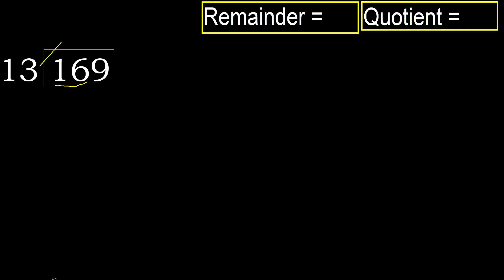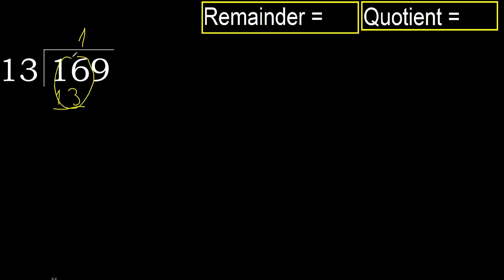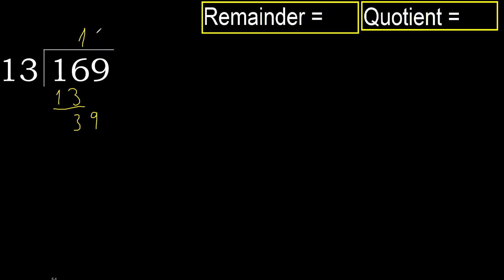Divide 169 by 13 , remainder . Division with 2 Digit Divisors . How to do